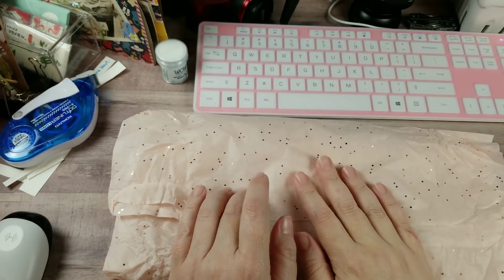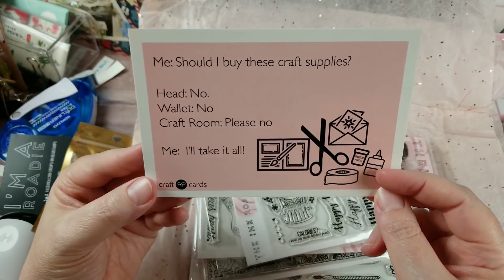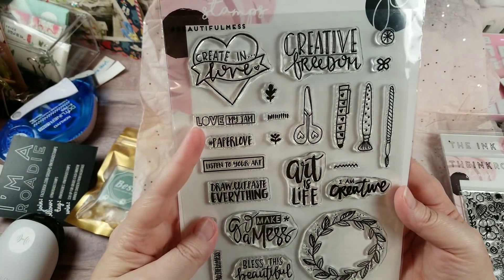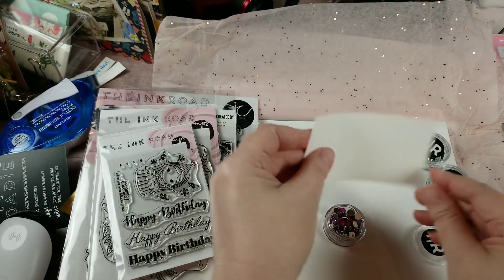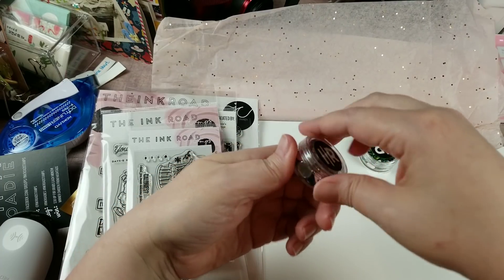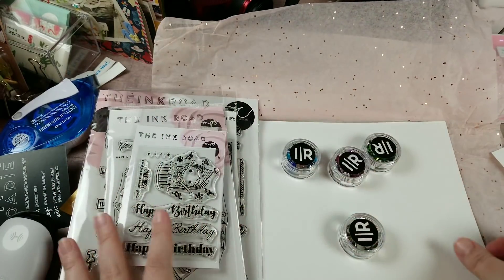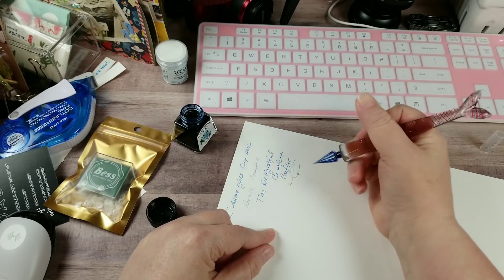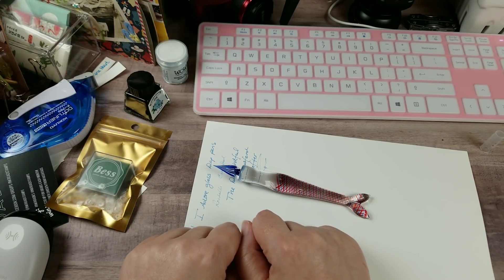My New Ink Road Stamps haul and Beautiful NEW Glass Dip Pen-June 19, 2019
Hey Y'all... So, My pre order for the new Ink Road stamp girl came in. I hope you enjoy the goodies for this go-around. PLUS, my new Glass Dip Pen came in... She's GORGEOUS! Hope you enjoy her!

Below, are links to tools that I use on a regular basis in my crafting. This will help to find more crafty goodness to share with y'all.
2pk- Lawn Fawn Stamp Shammy:

Marietta Magnetic Sheets 8.5x11 (25 pk):

Clear Storage Pockets for dies and stamps (100 pk):

Kokuyo Tape Runner Long:

Kokuyo Tape Runner Refills(5 pk):

WeRMemoryKeepers Score Board:

WeRMemoryKeepers Mini Guillotine Trimmer:

Teflon Bone Folder:

Tim Holtz Glass Media Mat:

Linco Table Top Video Lighting:

Happy Crafting….

Address:
Rochelle Crawford
The Delightful Crafter
17460 I-35 N Ste 430-391